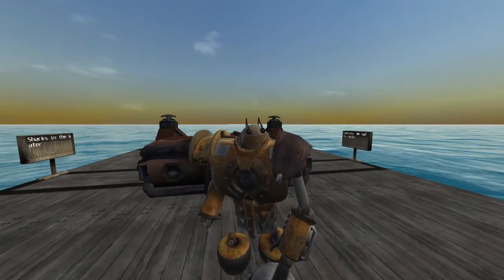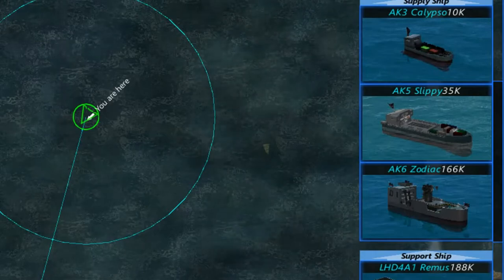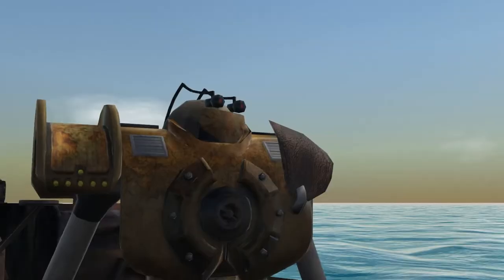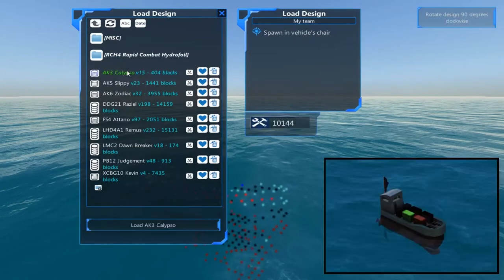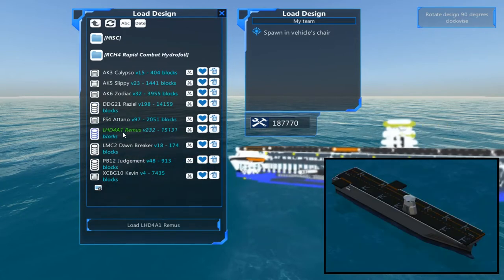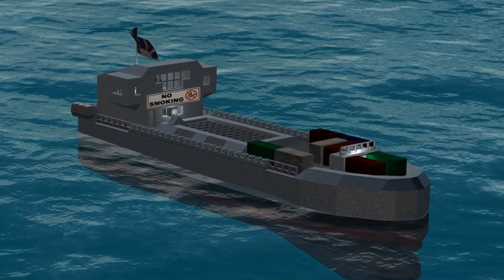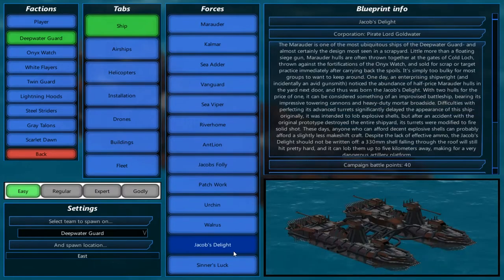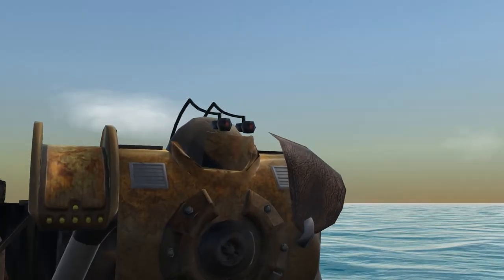Secret Feature: RTS MODE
It's not really a secret. Not quite a secret at all...

I've never seen a soul use this, though.

Did you know I don't show up on searches for From the Depths unless I make sure that metadata can clearly read "from the depths?" From the depths from the depths from the depths From the Depths FROM THE FUCKING DEPTHS FtD ftd_game boat game hey ho boato Boats R Us